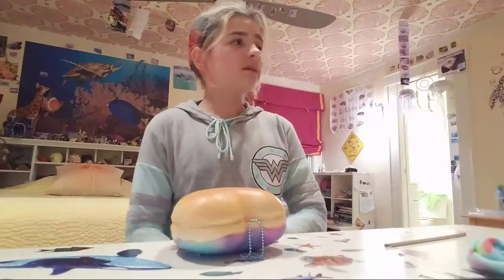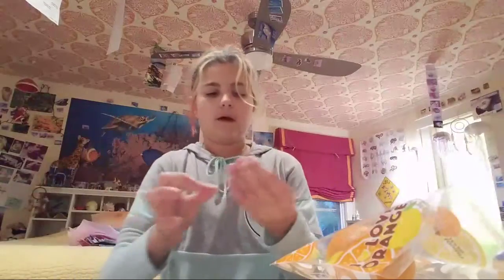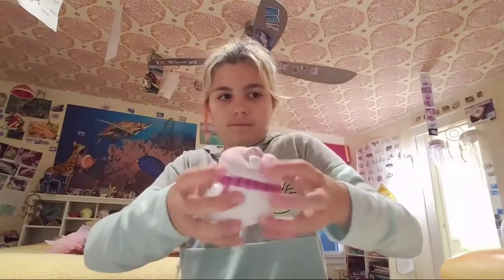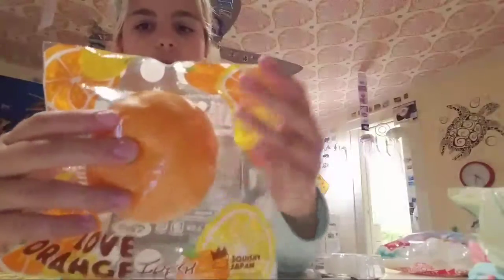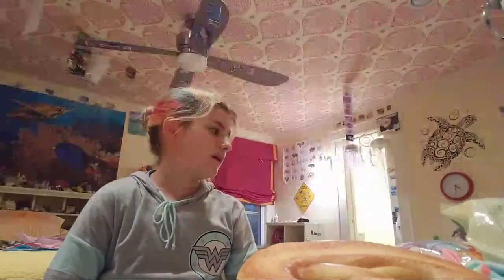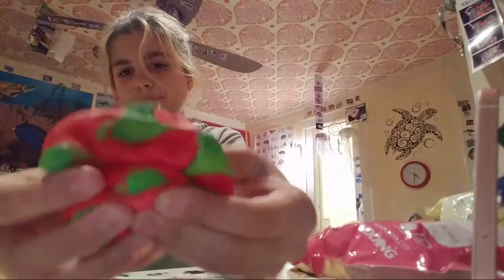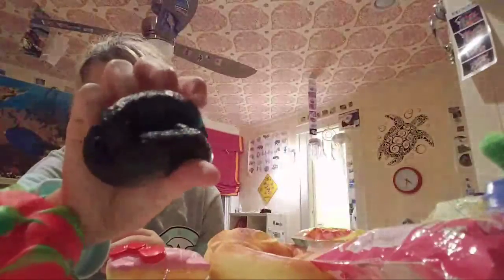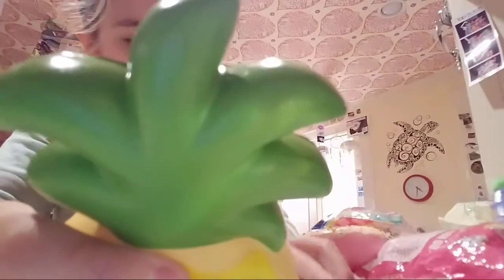Randome Squishy Live